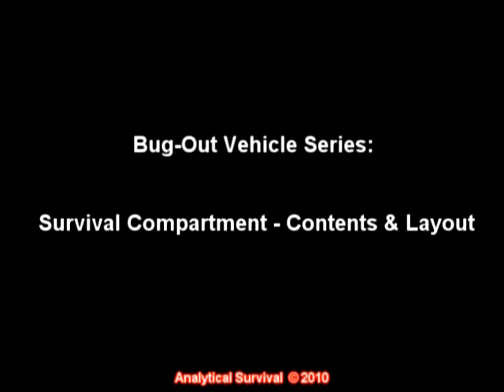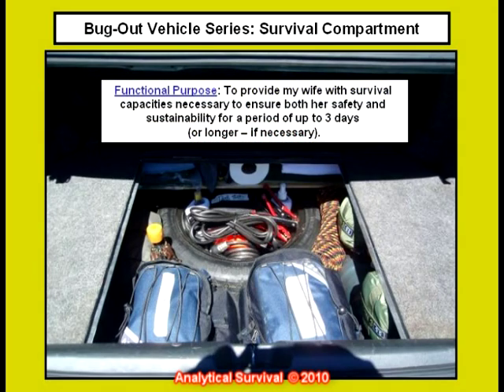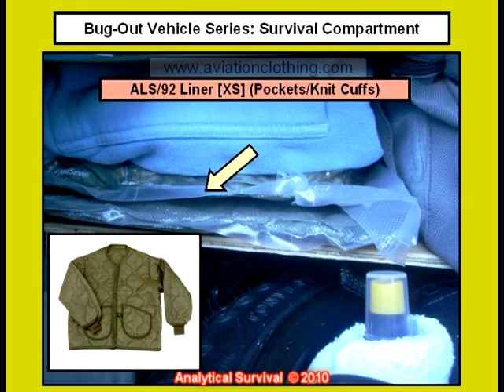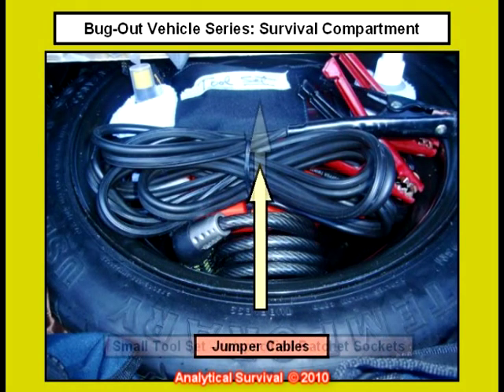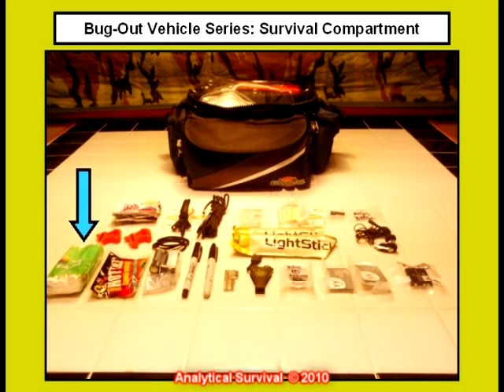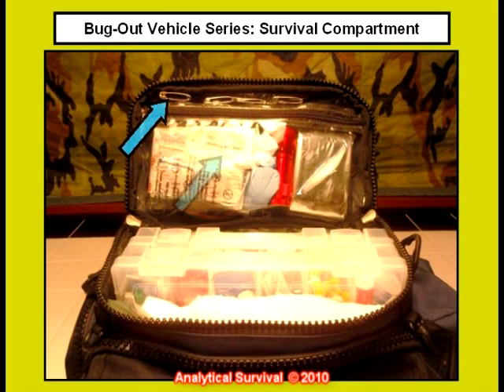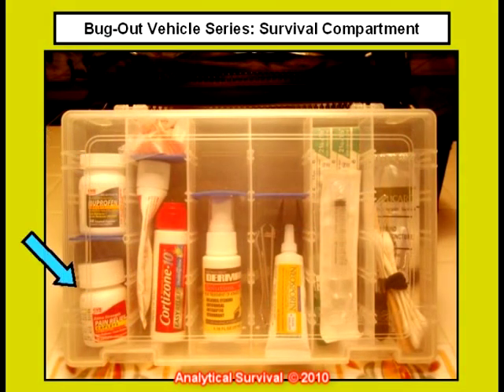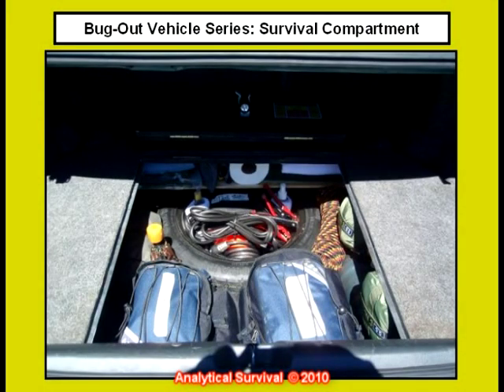Survival Compartment - Contents and Layout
A detailed look into the organizational layout of our sedan's survival compartment.  Enjoy! --GM